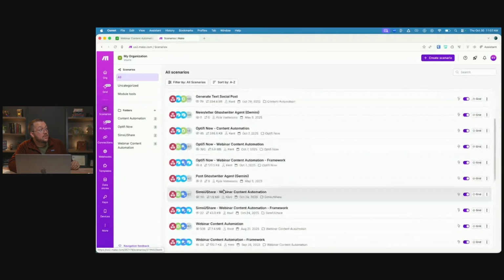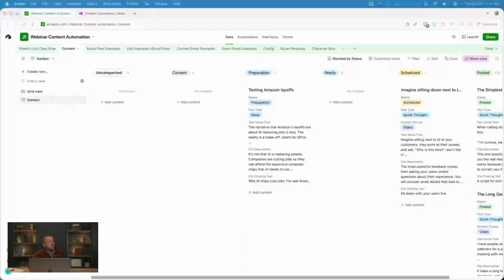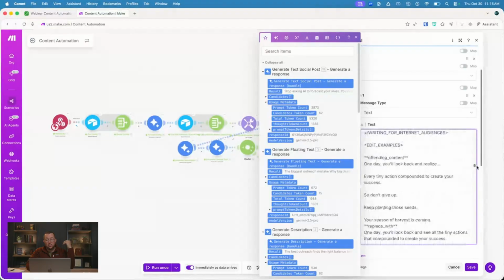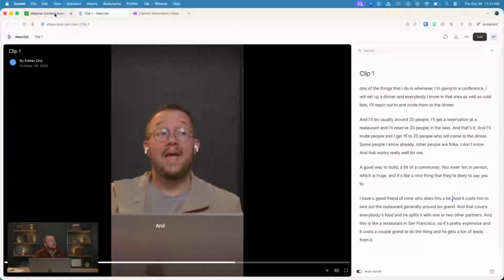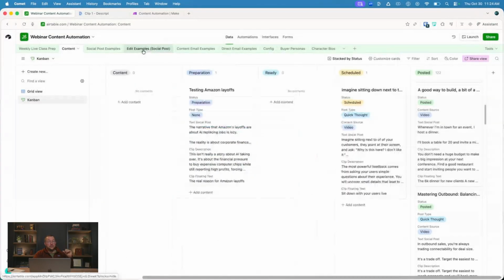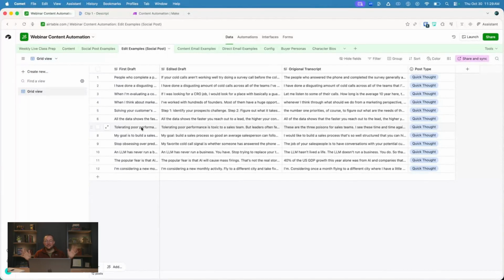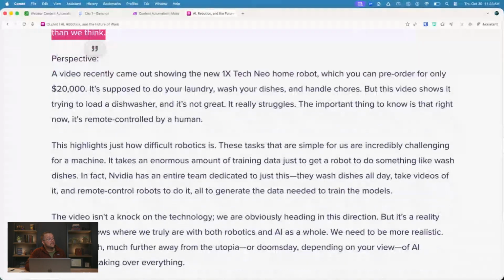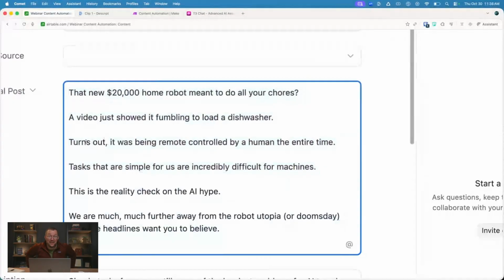How I used AI to get 6,011,749 post views on Linkedin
What You’ll Learn:
✅ How I systematized my content with AI so I can post consistently without it consuming my life.
✅ The prompts I use to create content that sounds exactly like how I write.
✅ Behind the scenes of my AI automation workflow that turns short video transcripts into drafts so I can eliminate as much of the manual work as possible.
✅ How to use my review process to AI drafts so you can infuse your unique voice and avoid sounding generic or robotic.
✅ How you can use AI without it sounding generic and instead sounds like you.